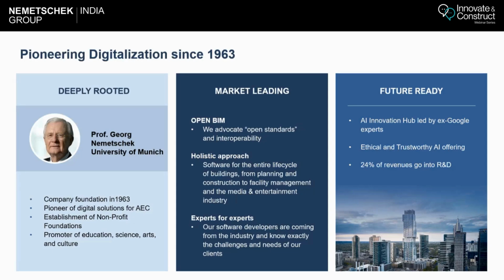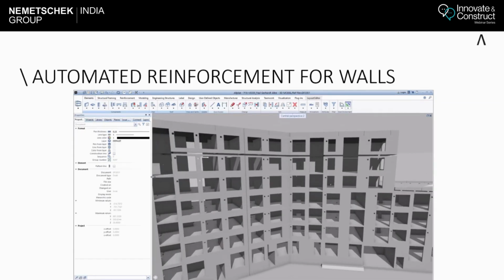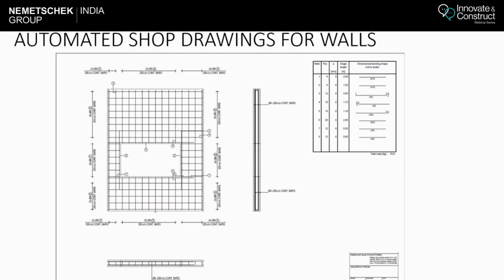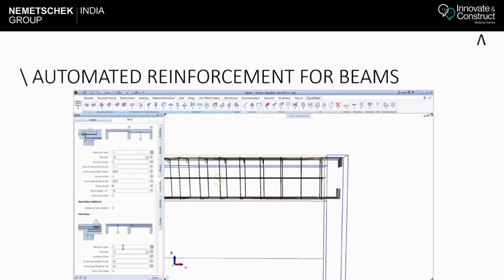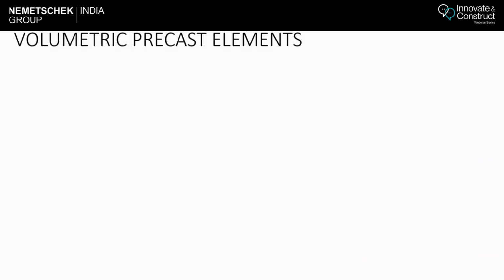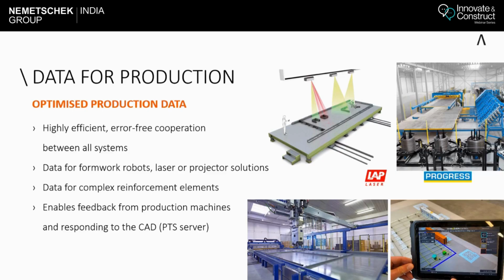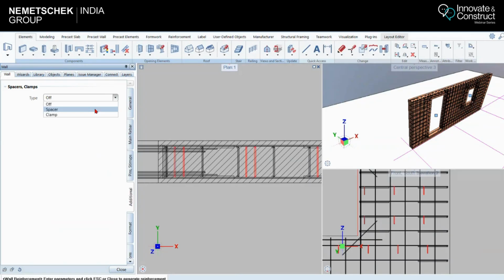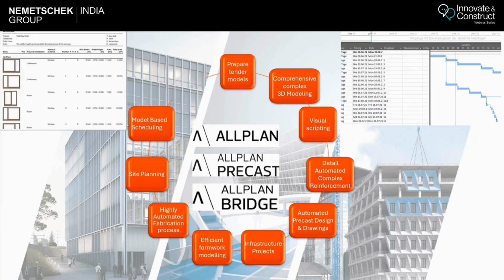Allplan Webinar: Enhancing Precast Efficiency | Smarter Planning & Production Workflows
Watch this insightful webinar on Allplan and discover how to boost efficiency in precast design and production. Learn how Allplan’s integrated BIM workflows help streamline everything from modeling to shop drawings, element planning, and automated production.

This session is tailored for precast engineers, structural designers, and BIM professionals seeking to optimize workflows, reduce errors, and deliver higher-quality results - faster.

🔍 Key takeaways from this webinar:

- How Allplan supports end-to-end precast workflows
- Intelligent modeling and detailing tools for precast elements
- Generating shop drawings and production data seamlessly
- Real-world examples of improved coordination and productivity

If you're in the precast construction or structural design space, this webinar is packed with practical insights to transform your day-to-day work.